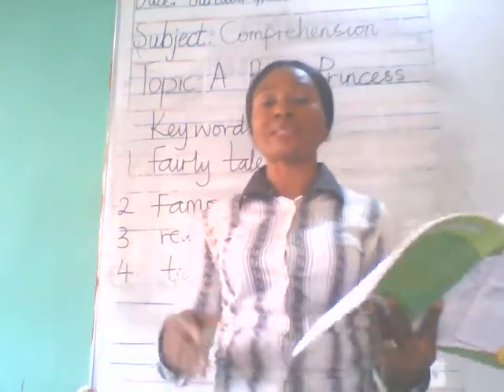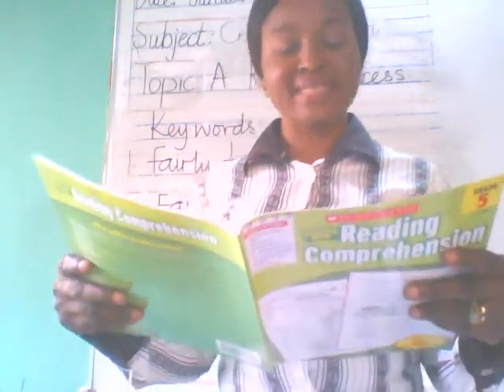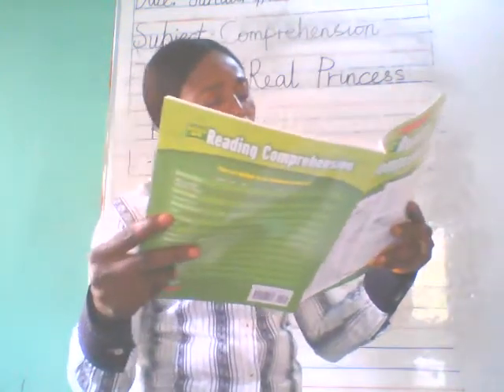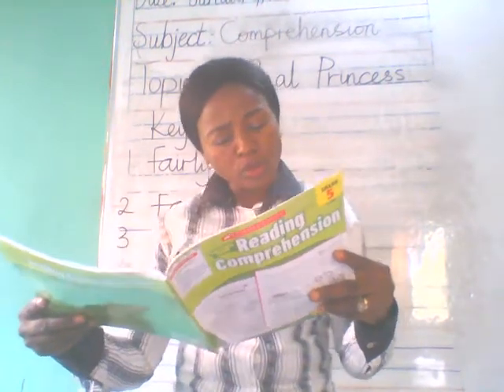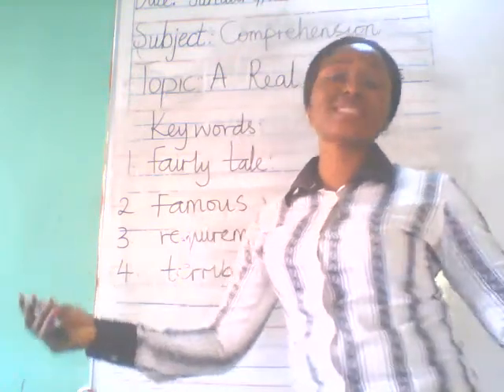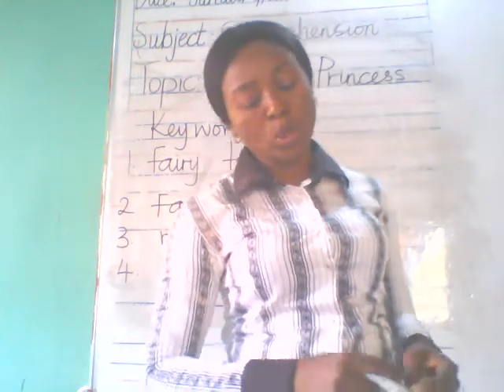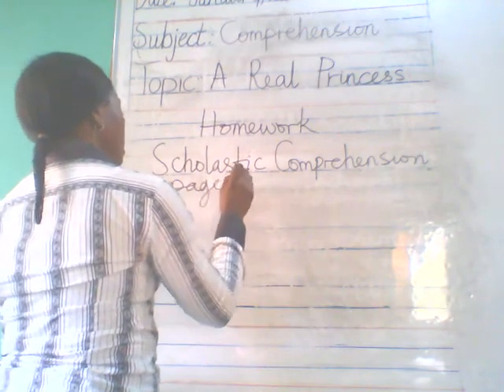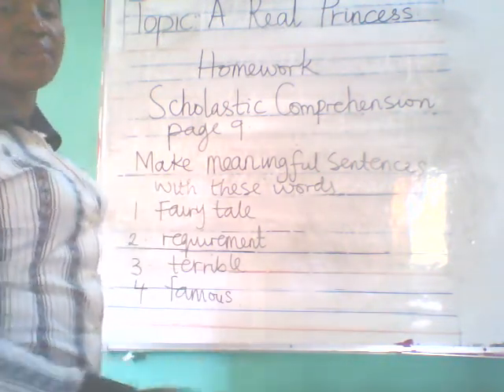HopeAlive Year5 English Language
Reading aloud and writing Comprehension